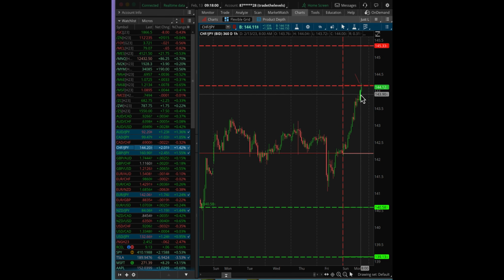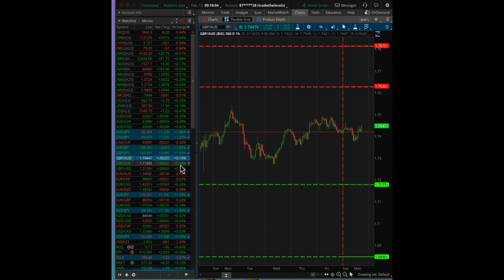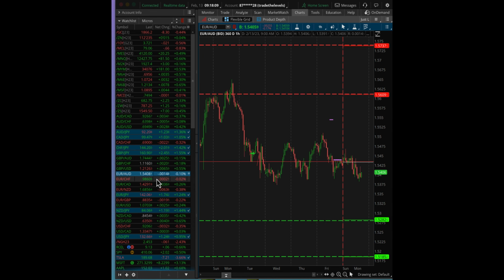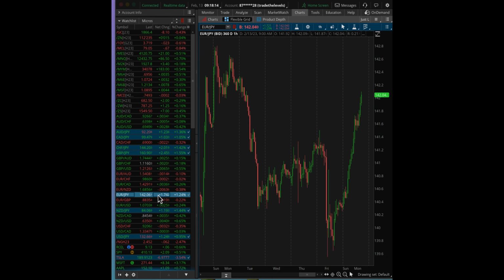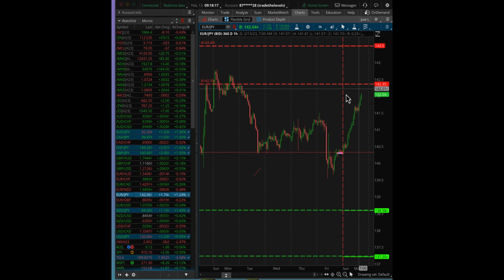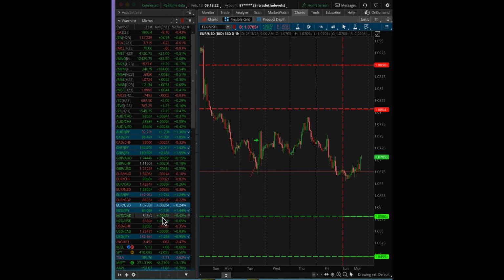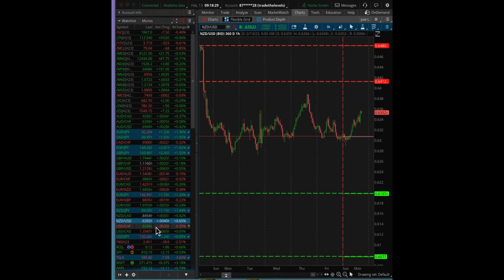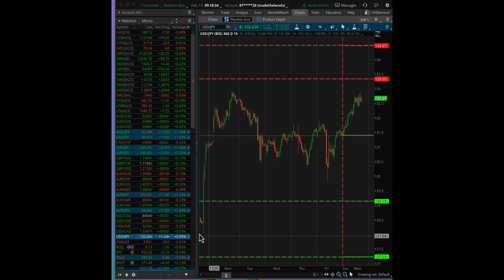Daily Trades and Weekly Levels February 13, 2023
Swing trading: Micro lots of indices and Forex.

GBP/JPY,CHF/JPY,NZD/JPY,AUD/JPY